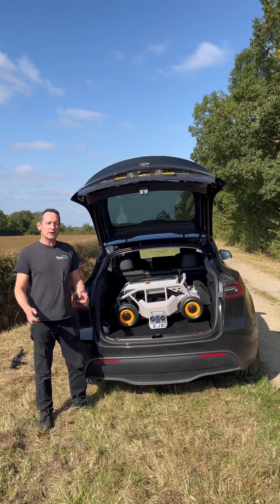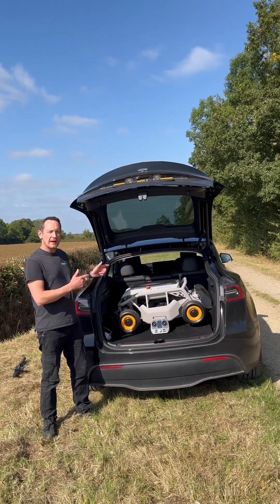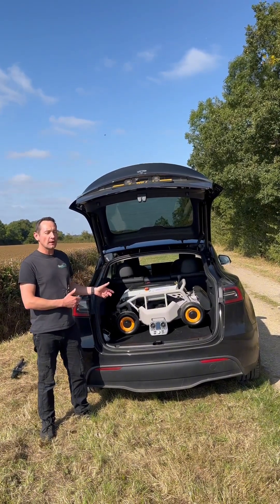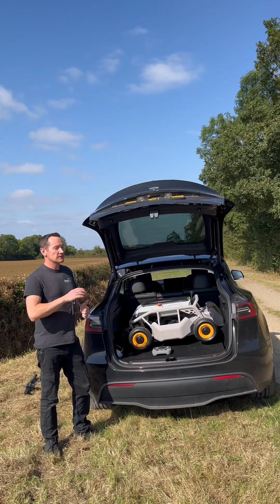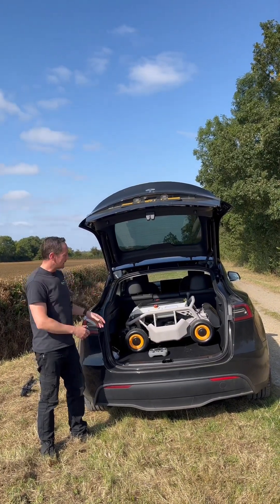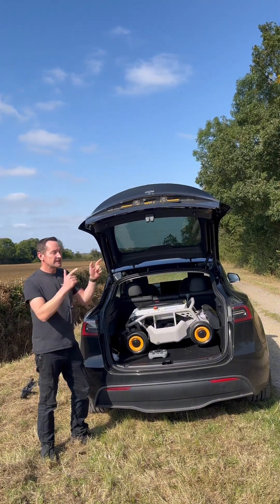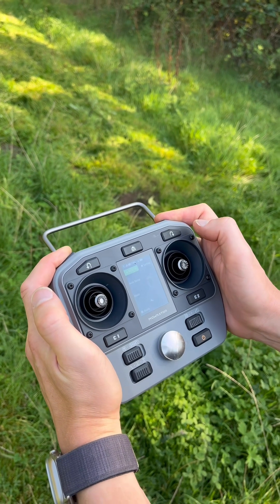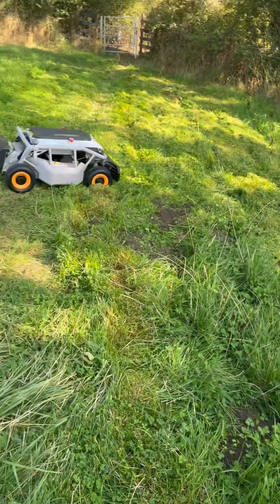Testing the Mowrator